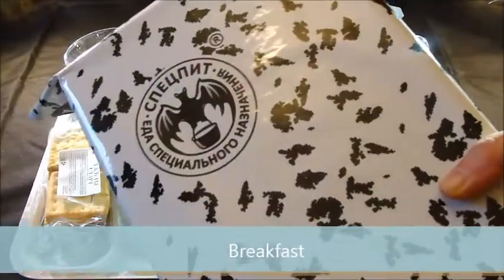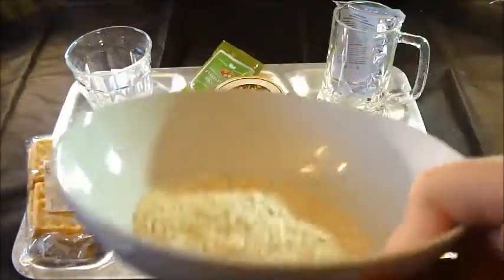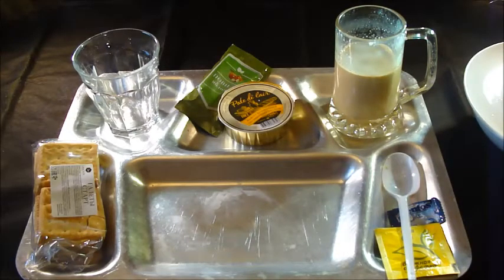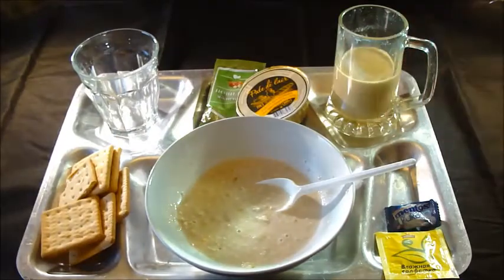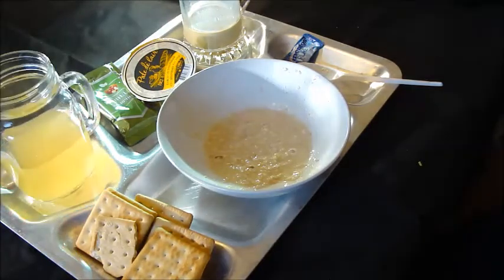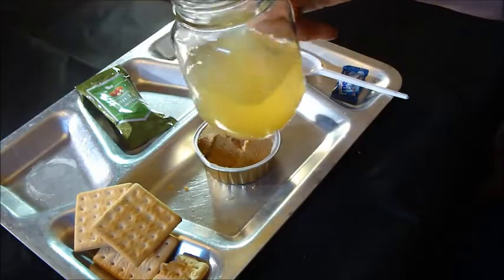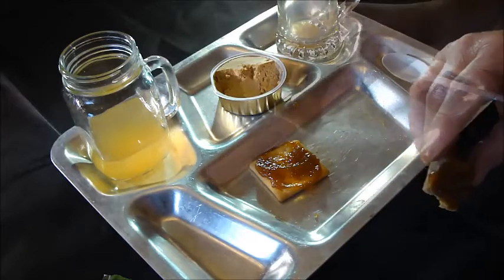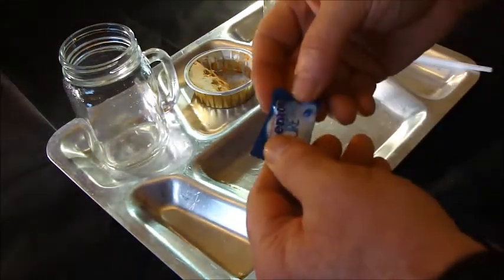Part 2 of 4 Breakfast Russian IRP-3 Cold Weather 24 Hour Ration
Part 2 of 4  - Breakfast - Russian IRP - Cold Weather 24 Hour Ration-  this is being sold as an ARMY (Military/Combat) ration on Amazon and eBay in the USA and Canada  but  I have been told it is a Civilian Ration.